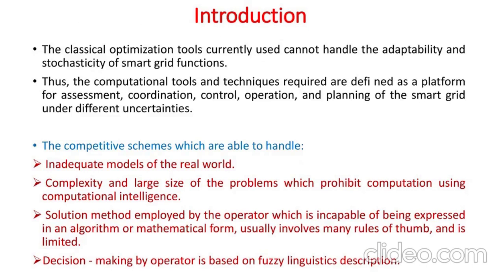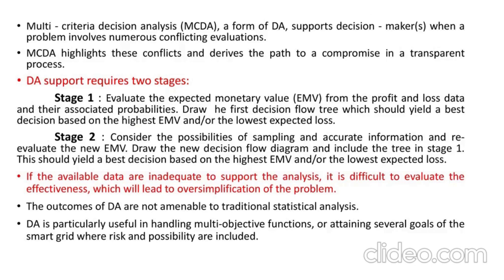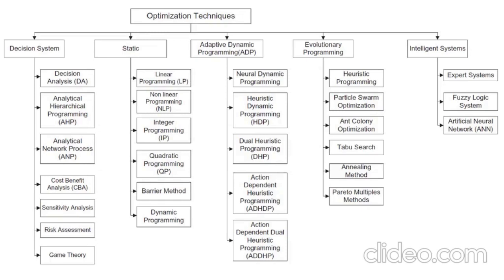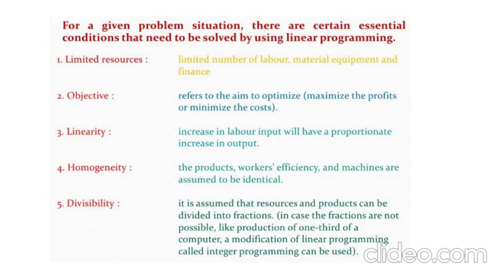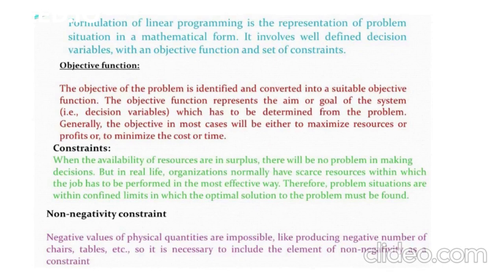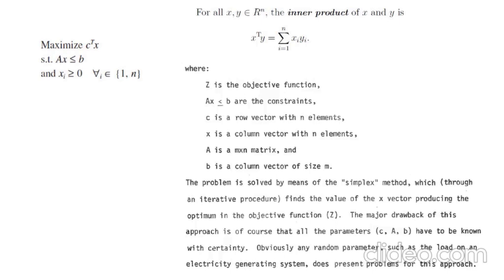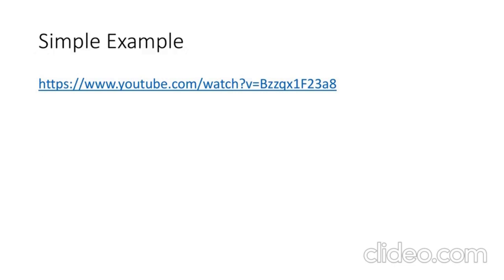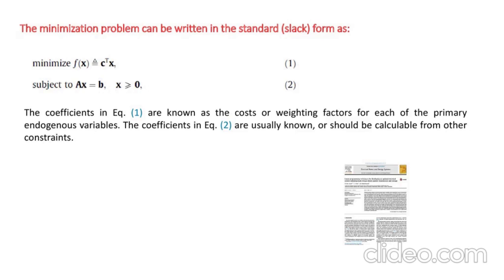September 21, 2022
unit-2-ppt1-gqq1pmjk_kB2lW2uf (1).mp4